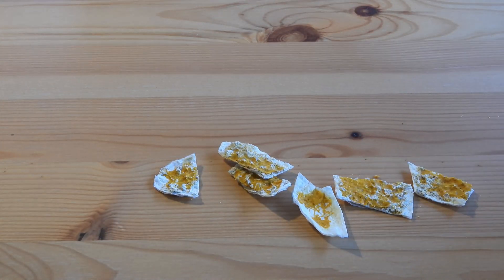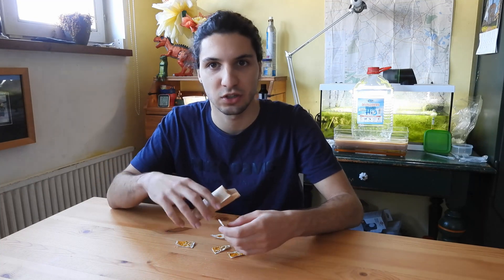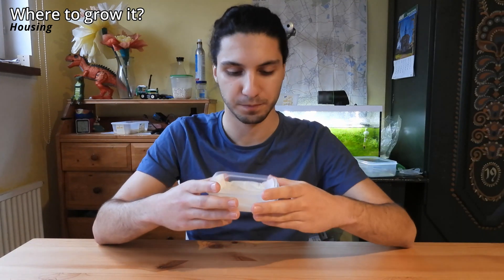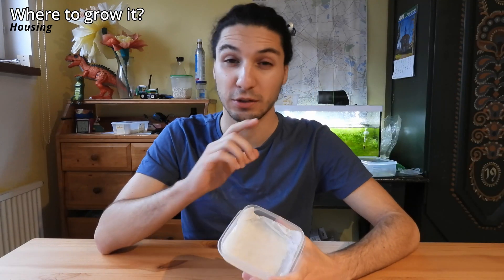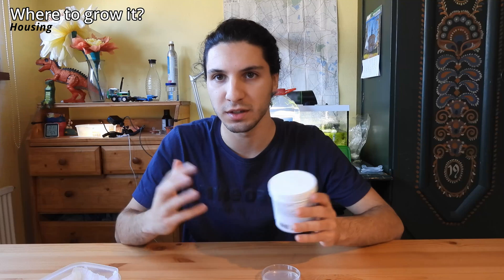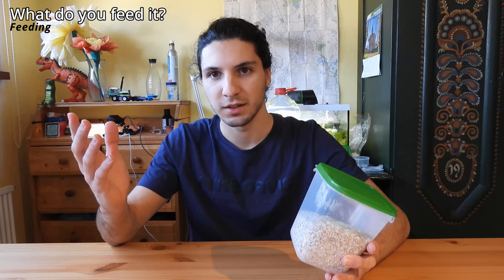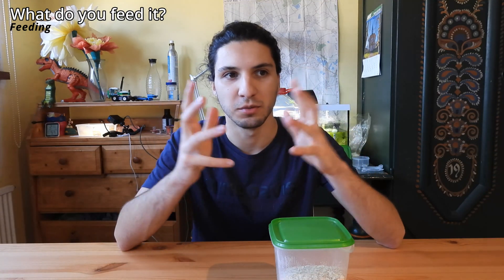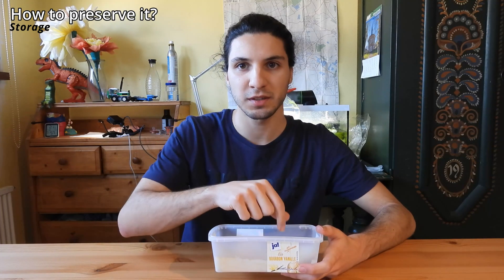How to grow a slime mold aka "the blob" (basic guide)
In this video, I make a quick and easy-to-follow guide on growing Physarum polycephalum, aka the blob, the most widely known slime mold you can easily get.

By watching this video, you should know all of the bases necessary to get it, grow it and have fun with it.